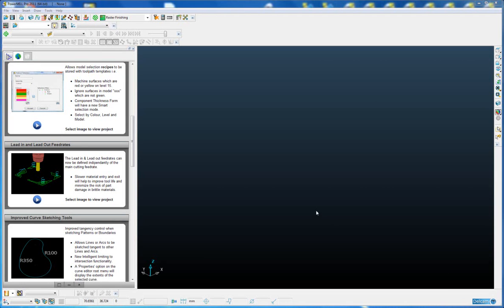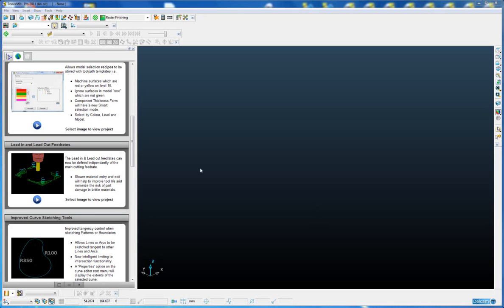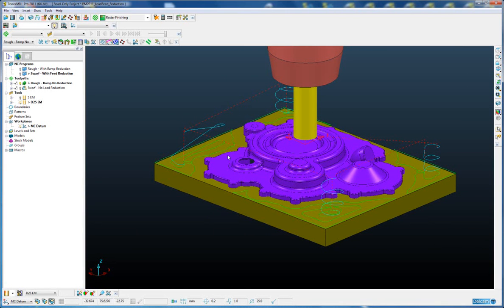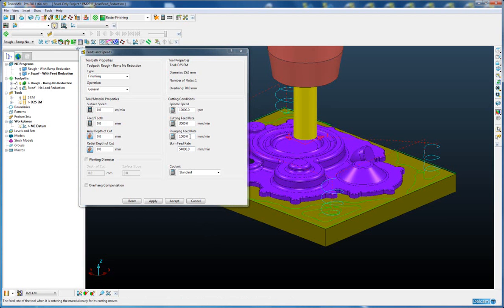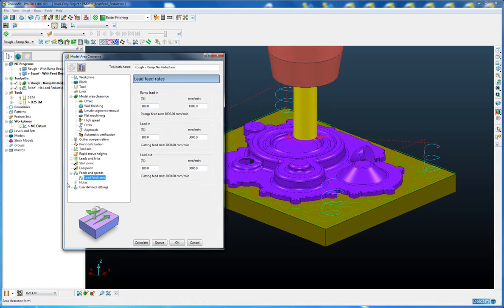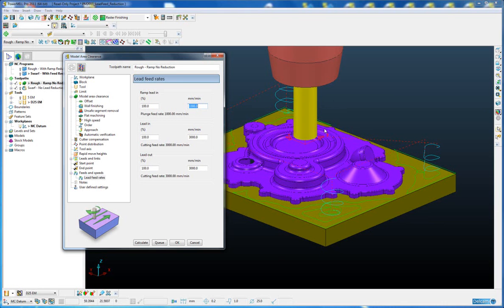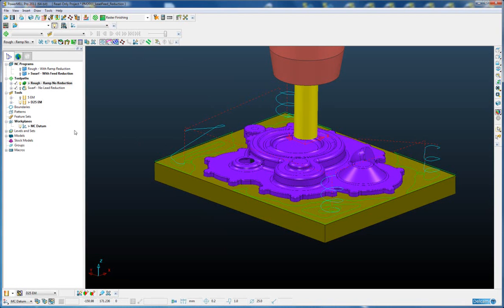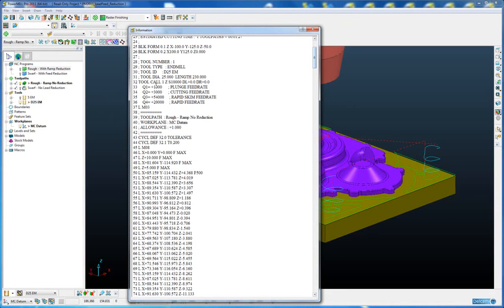Lead in and Lead Out Feedrates - PowerMILL 2011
The Lead in & Lead out feedrates can now be defined independently of the main cutting feedrate.

Slower material entry and exit will help to improve tool life and minimize the risk of part damage in brittle materials.